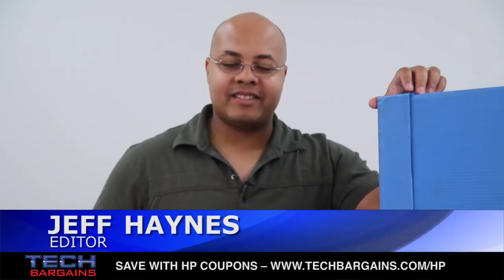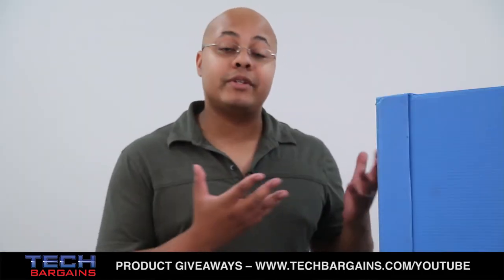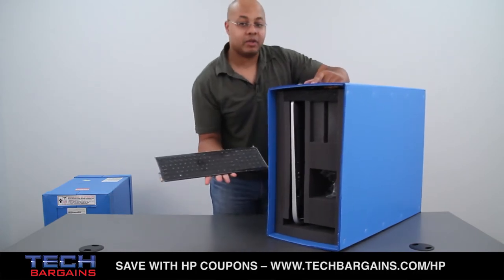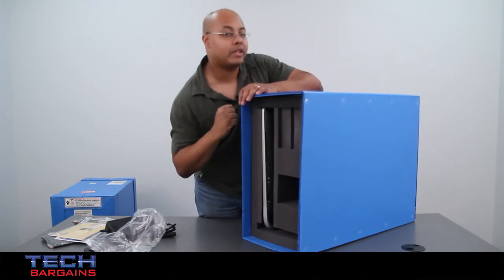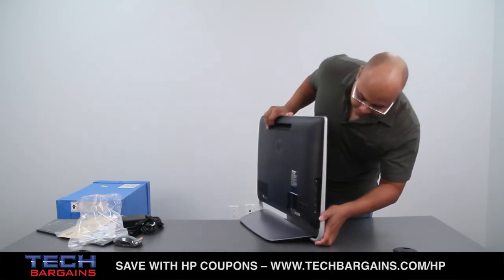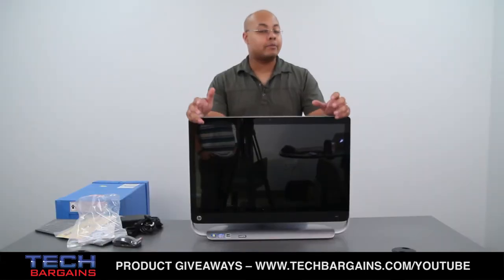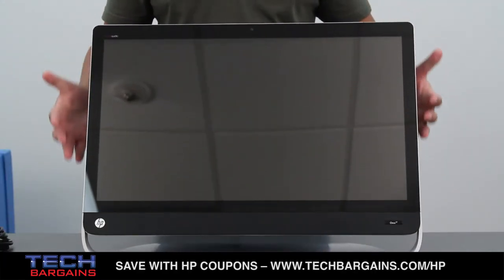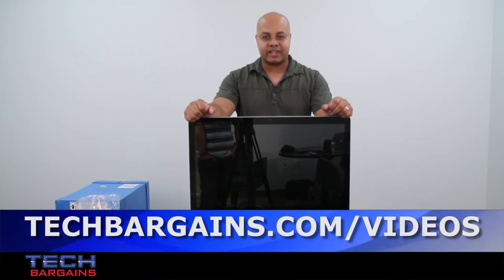HP Omni 27-1015t All In One Unboxing (HD)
Here's our unboxing of the HP Omni 27-1015t All in One.  HP designed this machine to be a high performance system packed with lots of media software to act as the entertainment center of the home.  The system comes with a third generation Intel Core i5 processor, 8GB of RAM, 2TB of hard drive storage, an AMD Radeon 6550A video card, Beats Audio, HDMI input and a 27 inch display with a native resolution of 1920x1080.